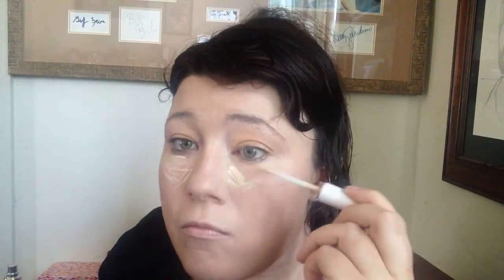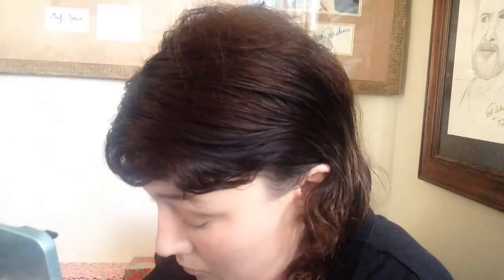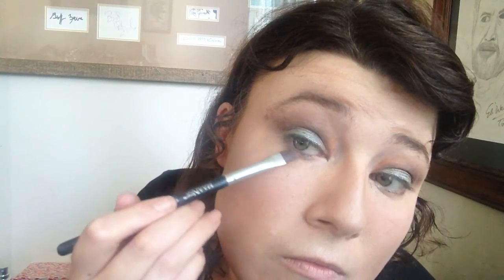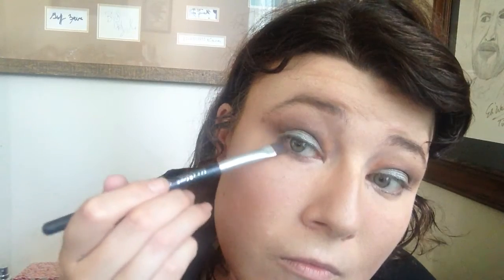affordable acne coverage drugstore foundation routine, scars blotchy red skin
Hi guys hope you enjoy this latest, I wanted to show how I cover redness, acne, scarring, and using drugstore products.

how I cover acne, acne foundation routine, how I look flawless, how I cover red skin,